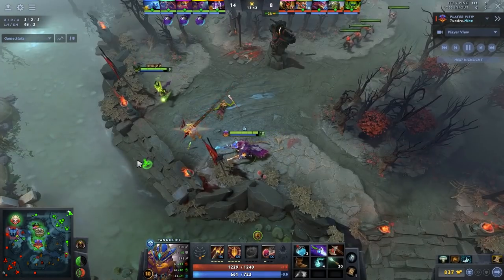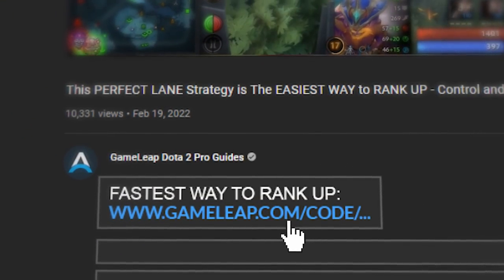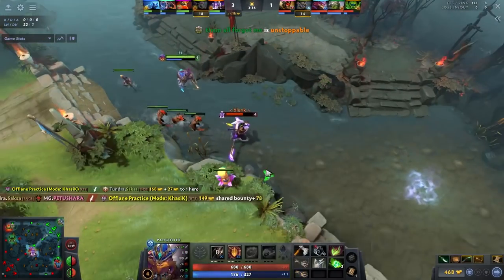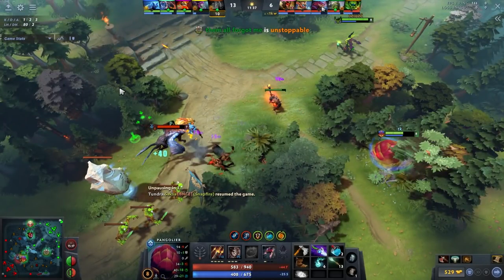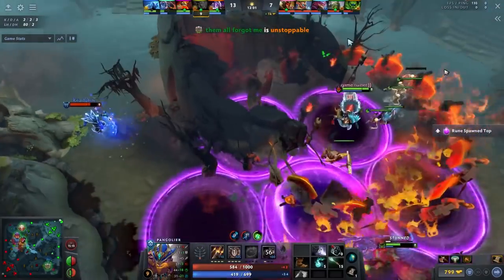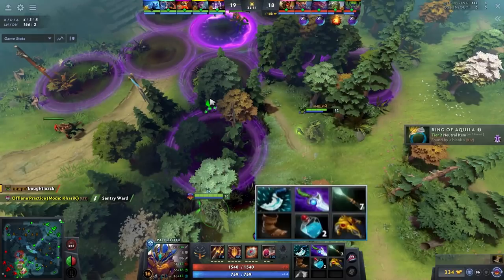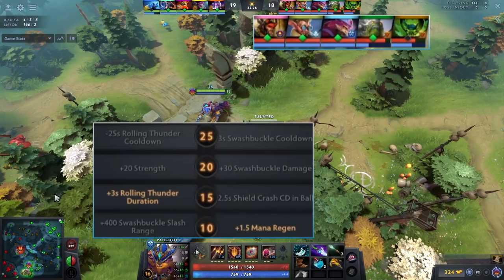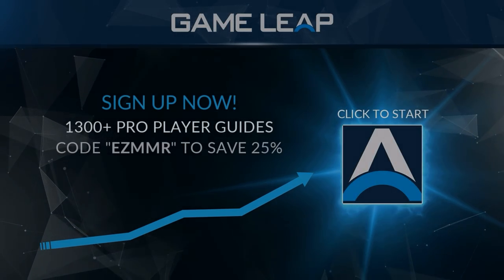NEW DIFFUSAL META is TOO BROKEN - WIN in 7 MINUTES - Dota 2 Mid Guide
^ NEW DAILY RELEASES FOR 7.31B ^